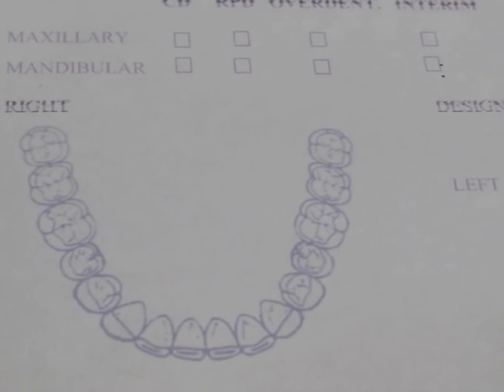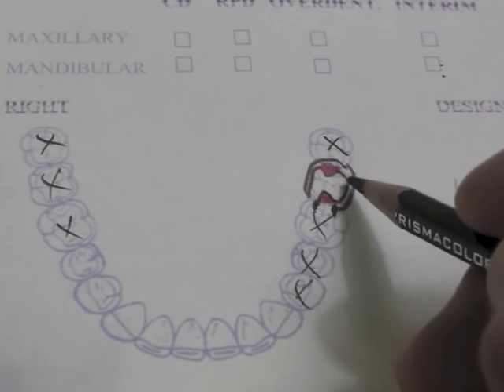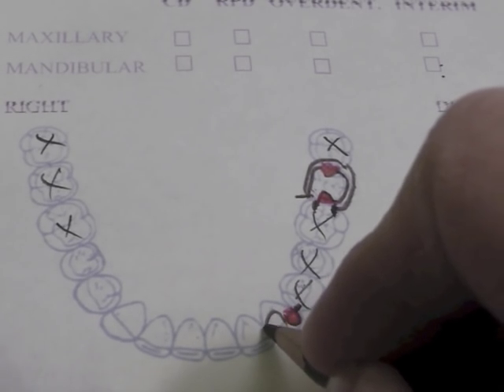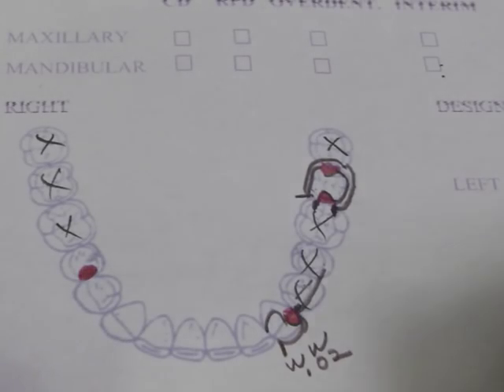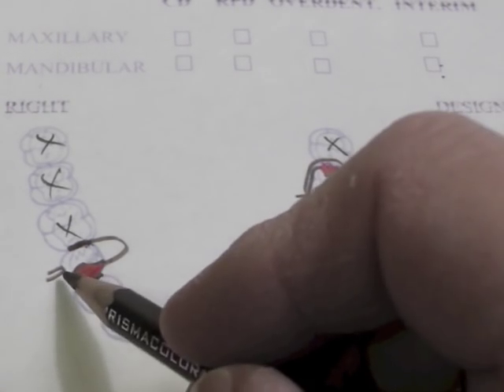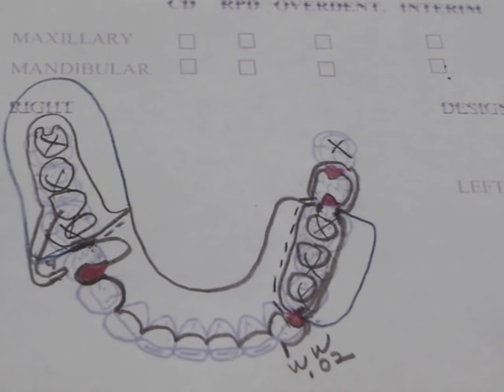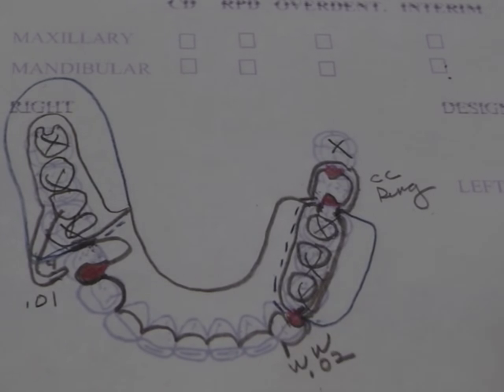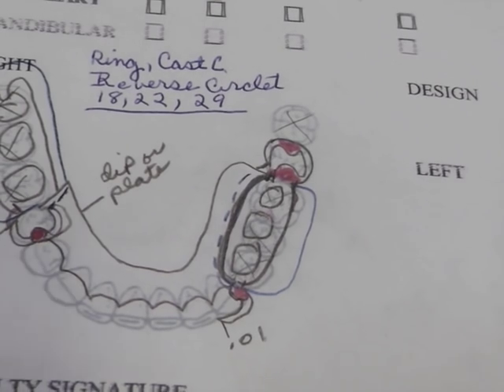R P D Design - Ken Class II Mand Dentoform Cast Part C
Part C  We transfer our design to the tentative design sheet.  Also we look at other options that could be used for designs if the undercuts are present on our cast.  This segment is followed by  RPD Design of the Ken Class II Dentoform Cast Part D in which we place the design on the cast.